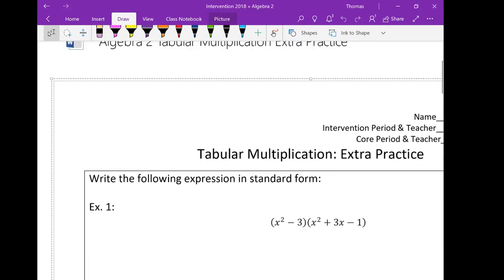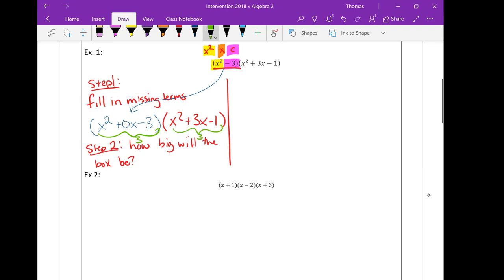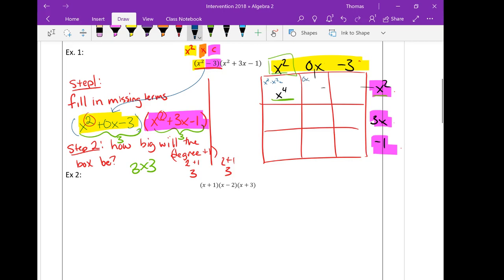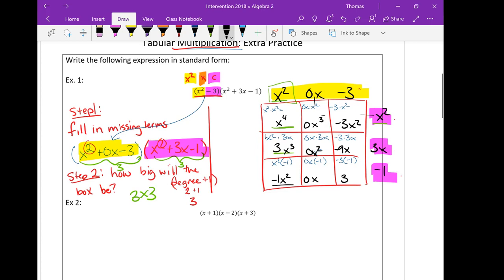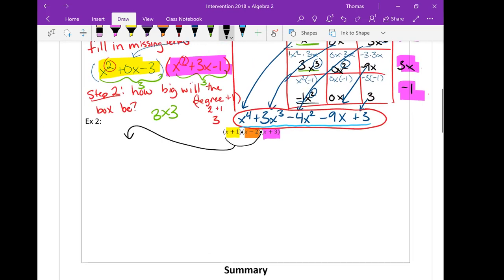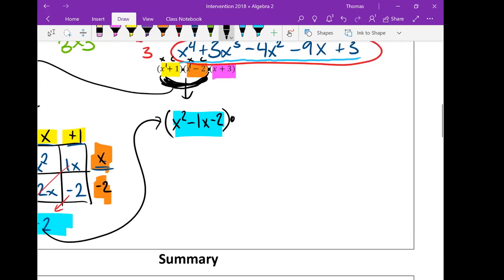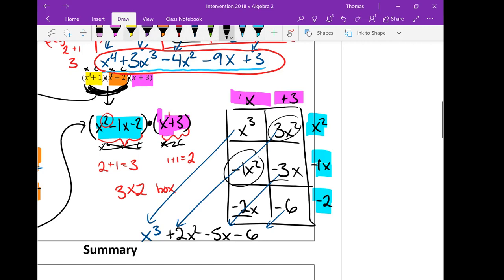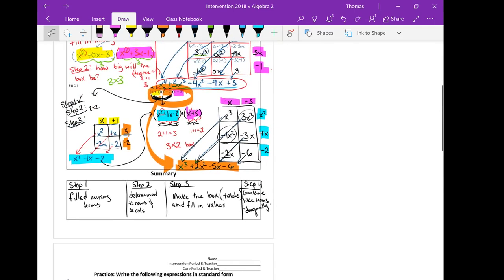A2 EP TabularMultiplication